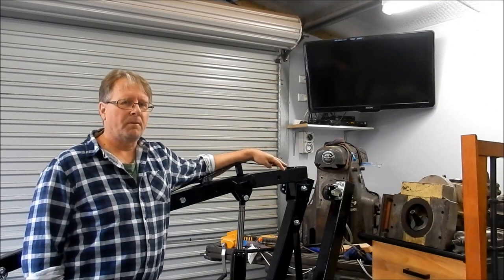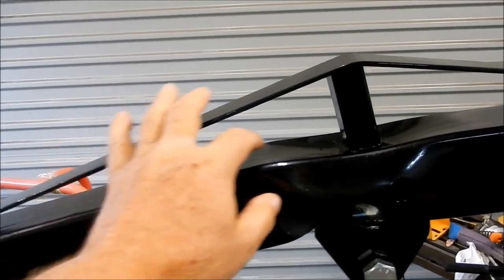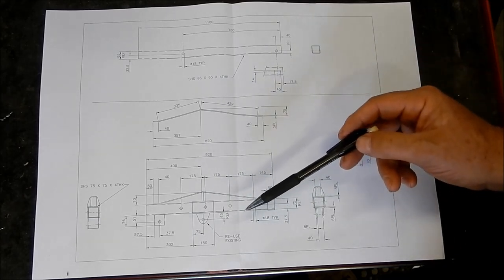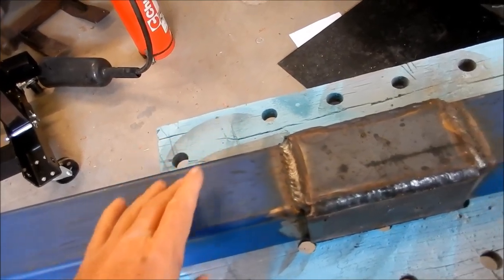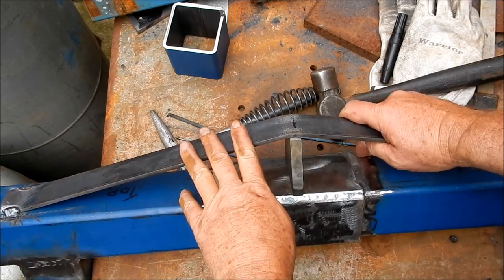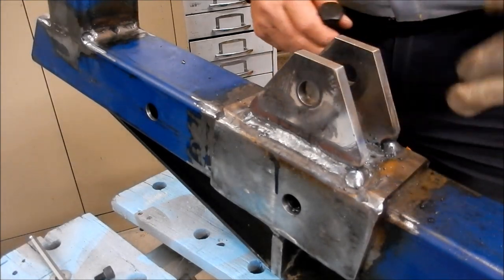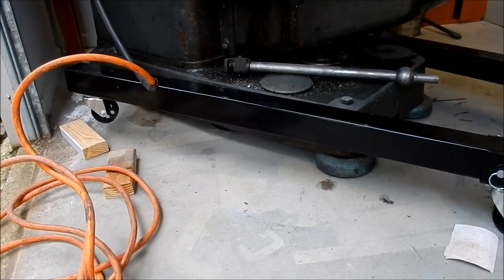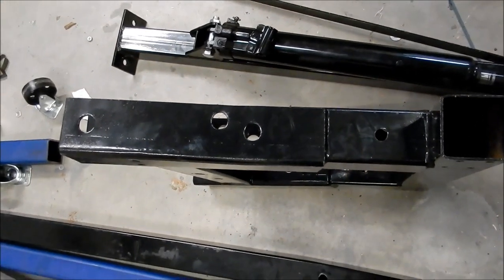Engine Hoist/Crane Fail and Repair Part 1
I overloaded my new engine hoist/crane trying to lift and move my Milling Machine.  Lets look at the mode of failure and what I can do to improve its design strength.